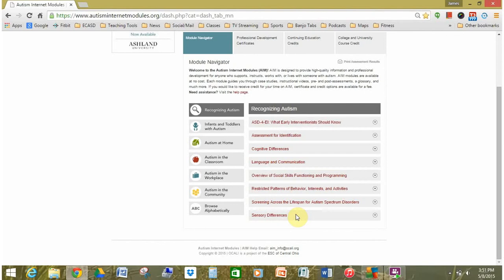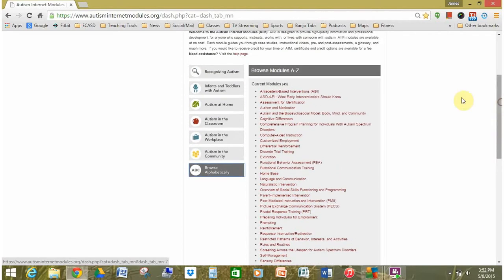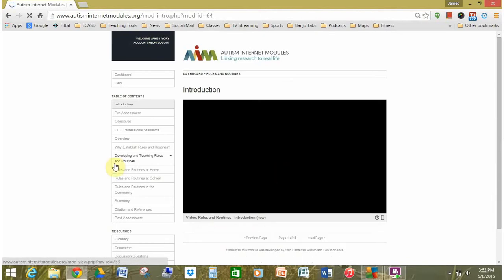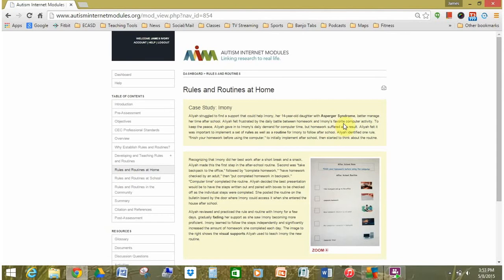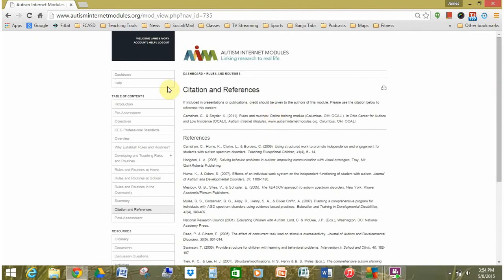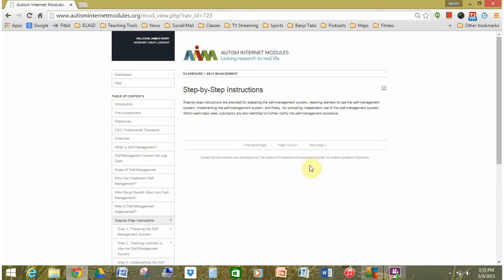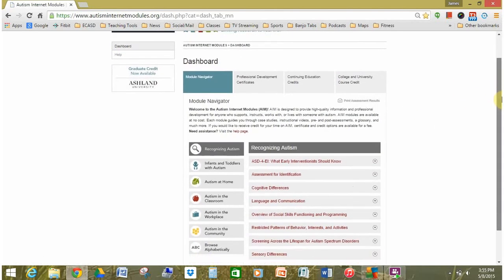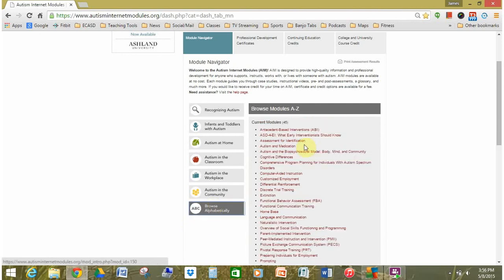Autism Internet Modules